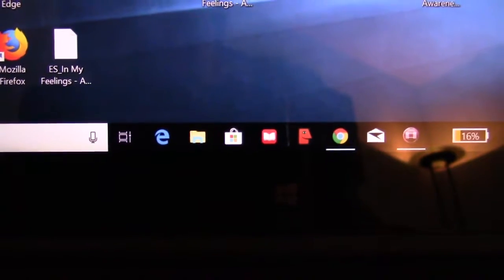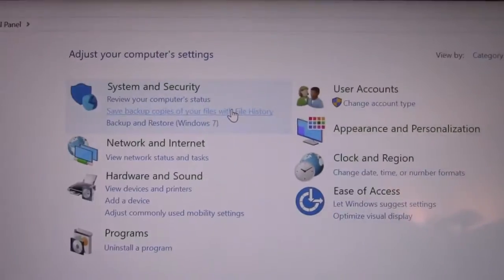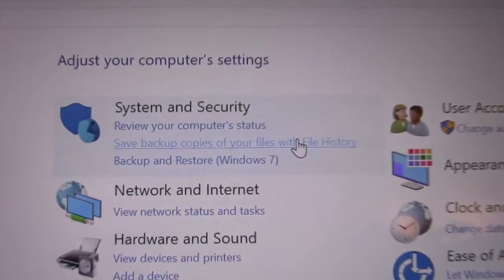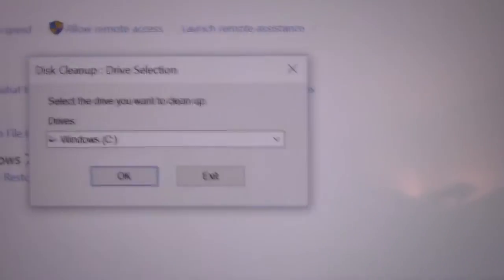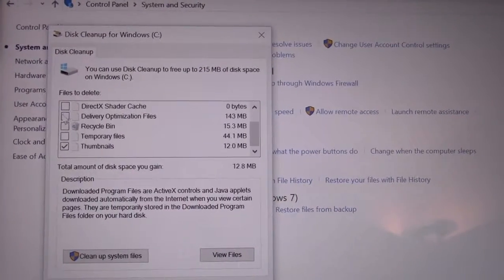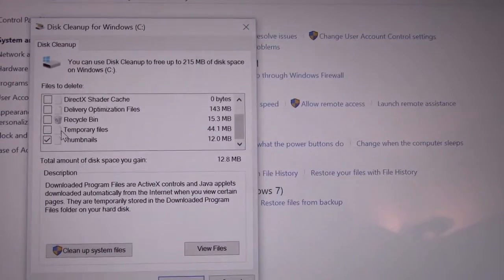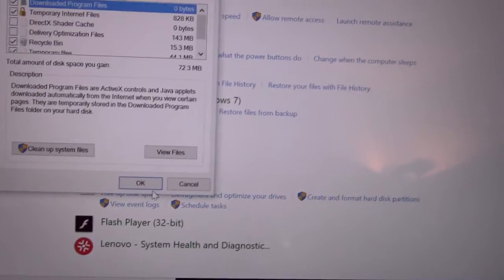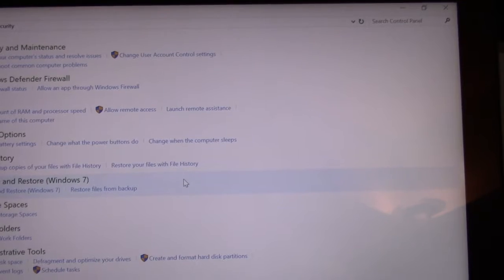How To Make Your Computer Carefree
One aspect to Carefreeness is letting go of attachments. They can cause pain and get in the way of us having the amazing life that we dream about. It's OK to have things and to wants things but if we are attached to those things then we will suffer. It's OK to own things as long as they do not own you as they say.  Work on recognizing the things you are attached to and consider letting them go. What will happen?  Another saying, if you love someone set them free, is a similar concept. When you let go of the attachment ENERGY is when you create ATTRACTION and things come to you instead of the other way around. That's being Carefree. Here's a tip for PC Users and how you can rid your computer of all attachments allowing it to run faster and more efficiently.